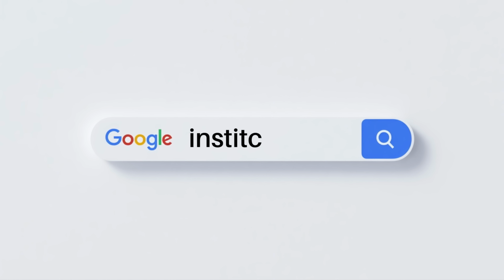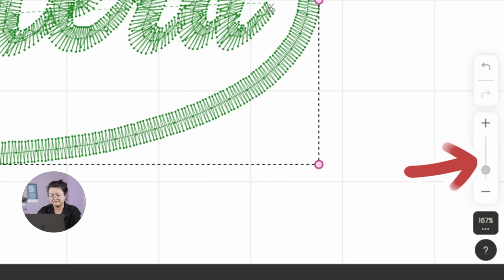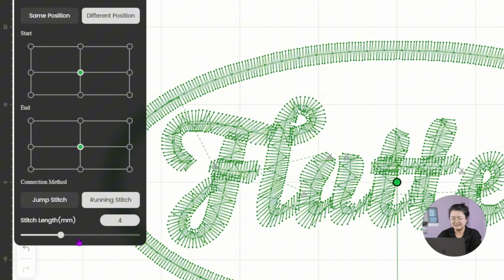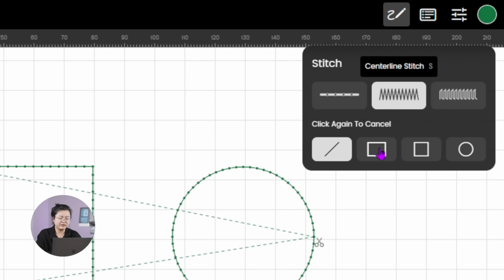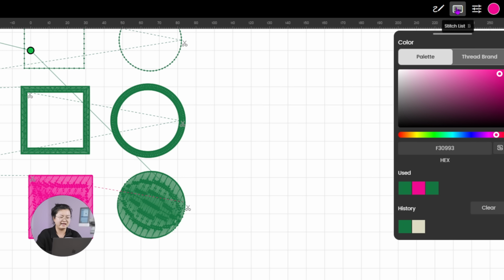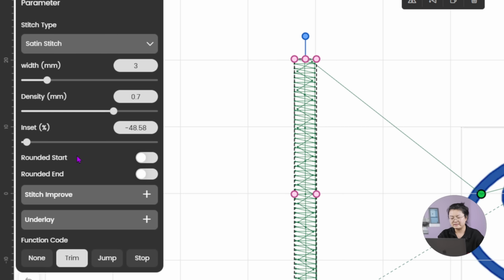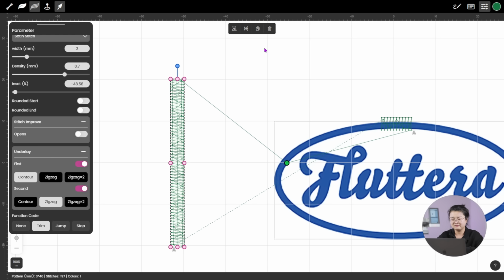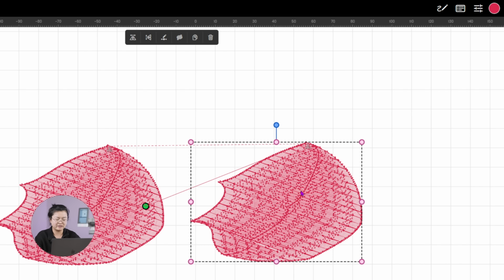Digitize Embroidery with Indoodle: A Beginner's Guide to Software Tools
📌 The long-awaited Institch full tool tutorial video is finally here!
In this video, we’ll walk you through the use of each tool in the Institch drawing app, with clear and easy-to-follow demonstrations. Whether you're a complete beginner or not, you'll be able to master digital embroidery design skills step by step and get started easily!

🧵 About Institch
Institch is a completely free digital indoodle software that works across PC, laptop, and iPad without the need to download. Simply visit 👉 cloud.institch.com to start creating and begin your embroidery journey right away!

🔧 We’re Growing, and We Welcome Your Participation!
Institch is an ever-evolving creative tool, and we’d love to hear from you!
Here, you can find real user feedback and inspiration. We’re always open to hearing your thoughts and will respond promptly.

📽️ Watch the tutorial video and take your first step into digital embroidery today!